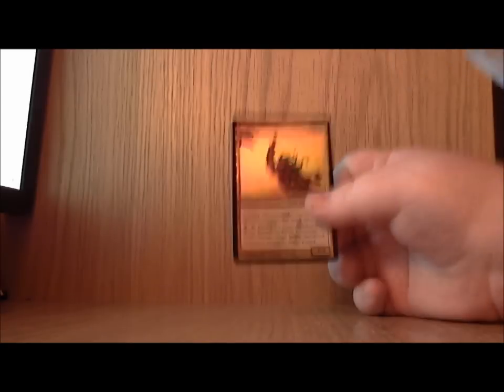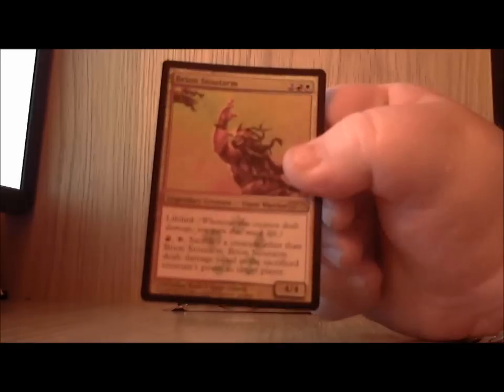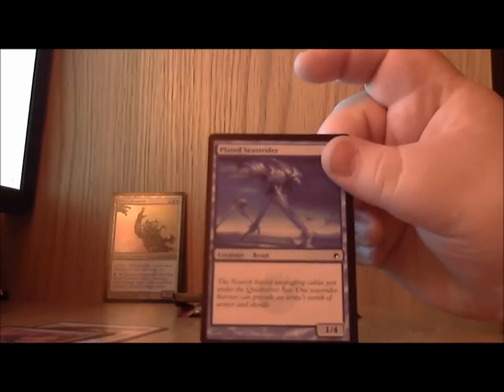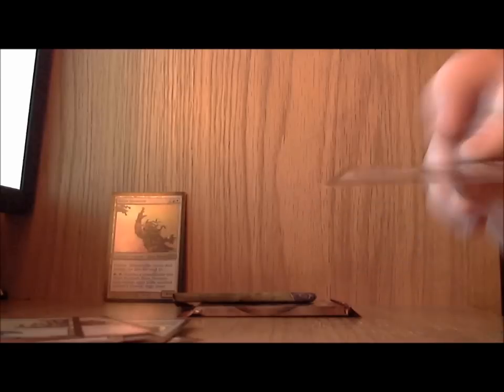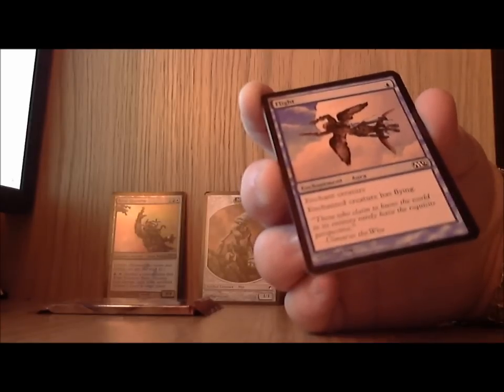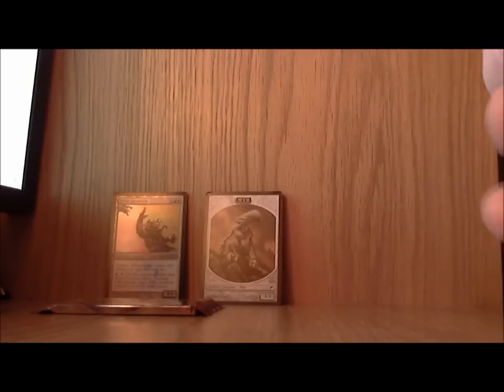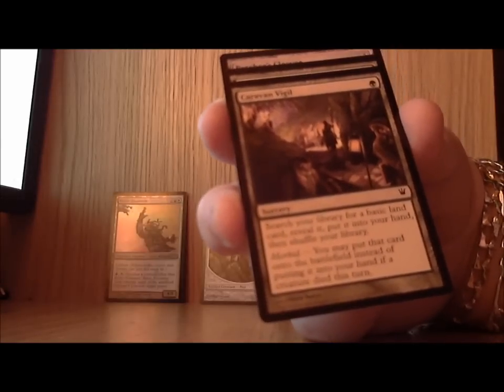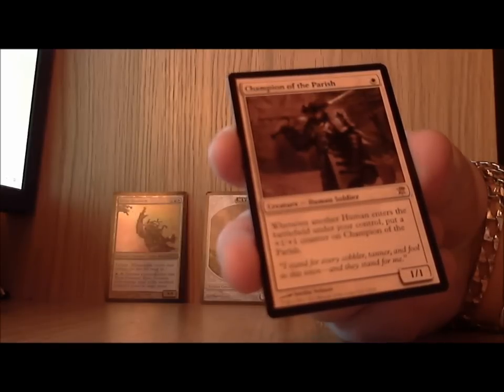Magic the Gathering Booster 3 Pack Opening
Hello all, its Blake back with some cool TCG. I open up some cool packs and some nice finds. Enjoy!